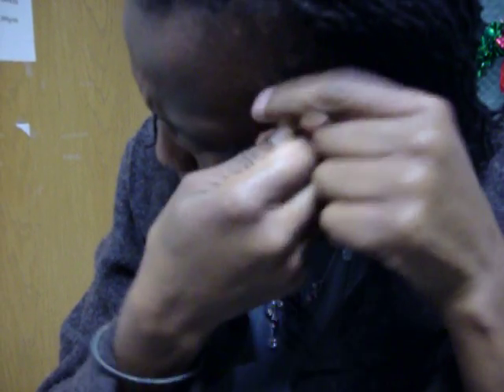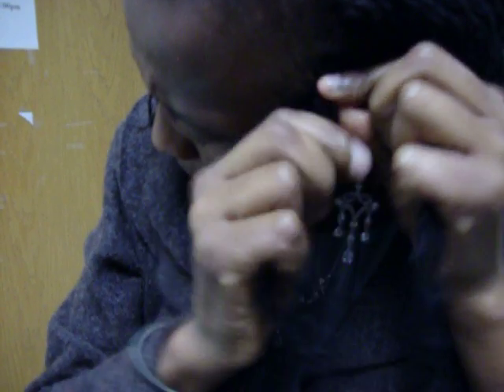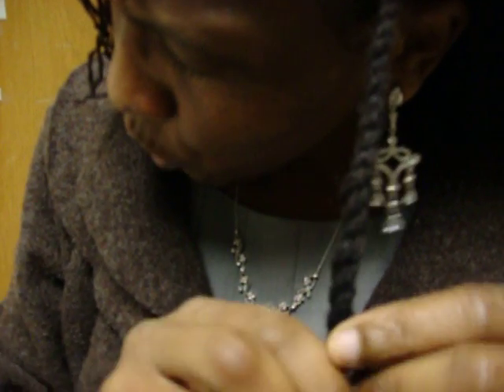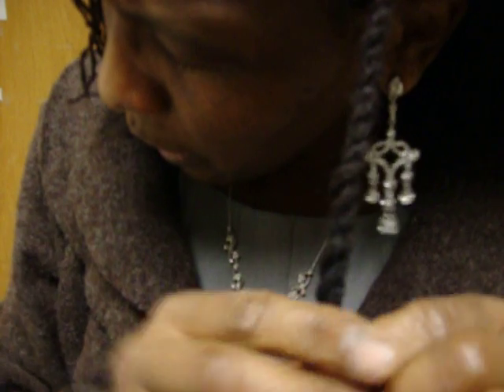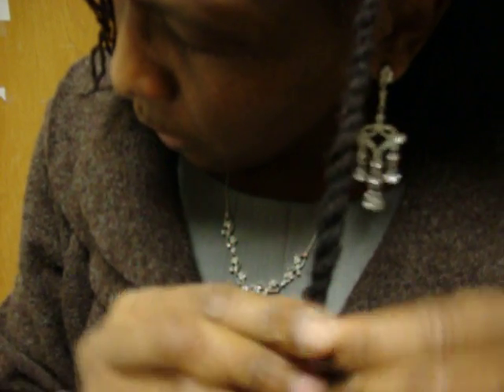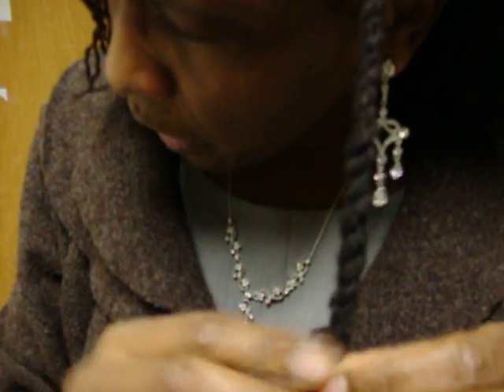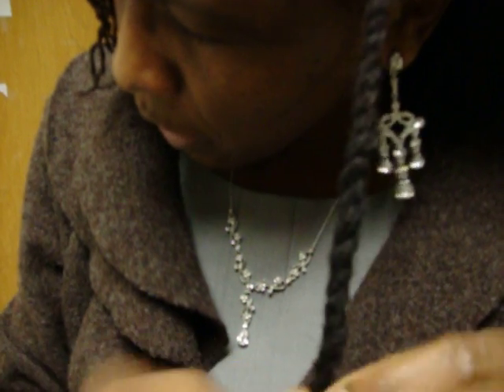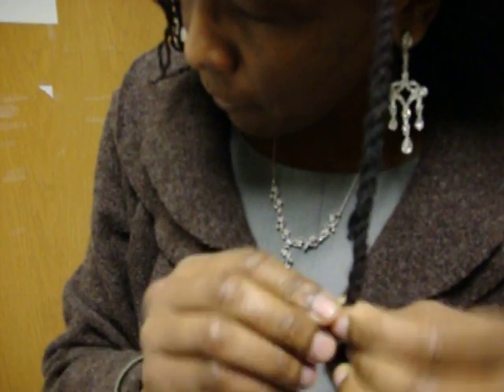2-stranded twists.MOV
Twisting sisterlocks to achieve curls. You can also do this with more hair for thicker twists. You can also loop or bantu knot the completed double stranded twists for even more curls.